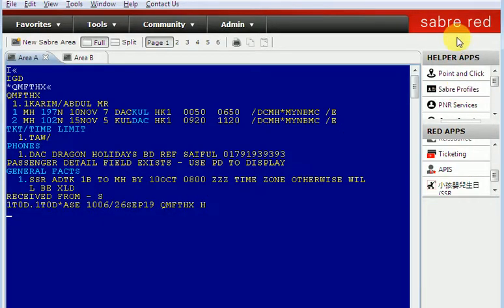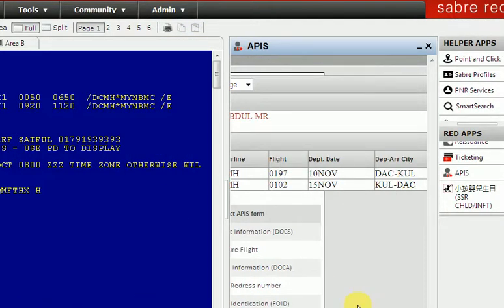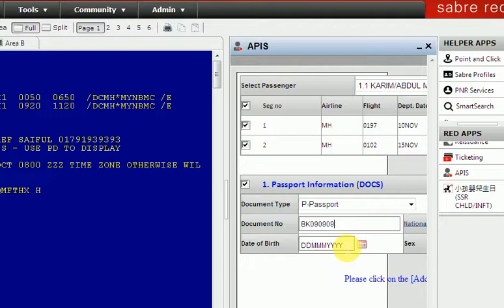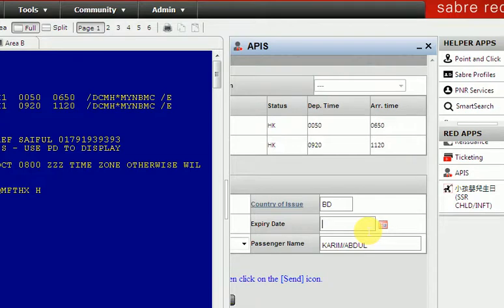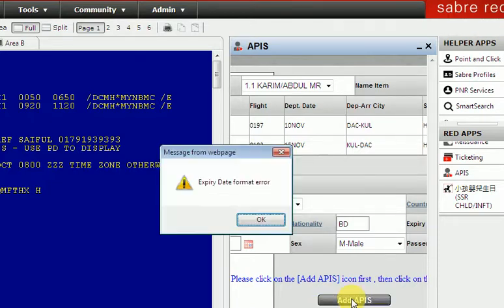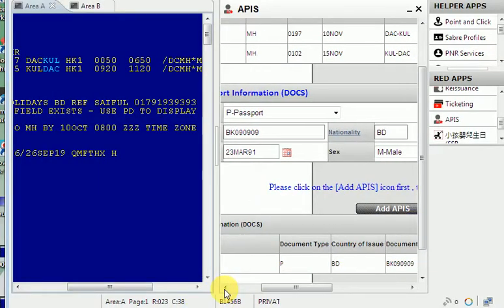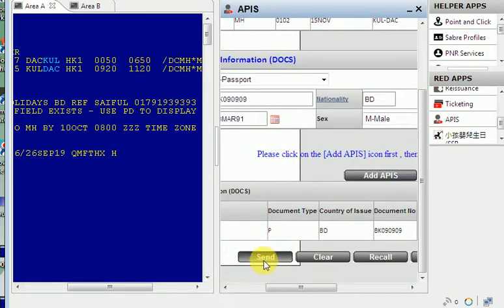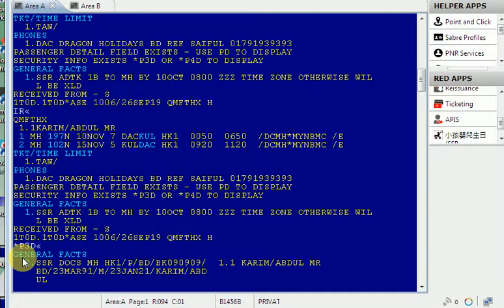How to add docs in Sabre red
Easy way to input Passport Details /docs in Sabre red & how we see the docs details in PNR.